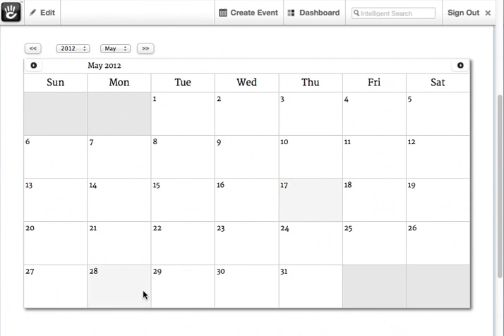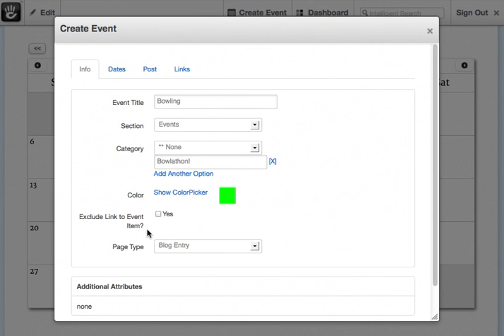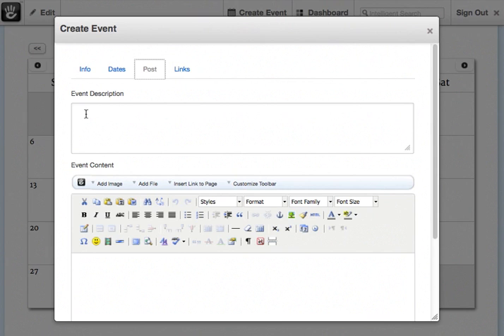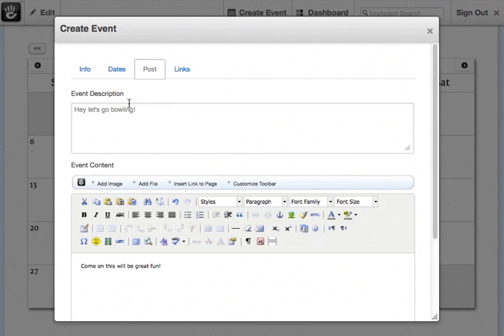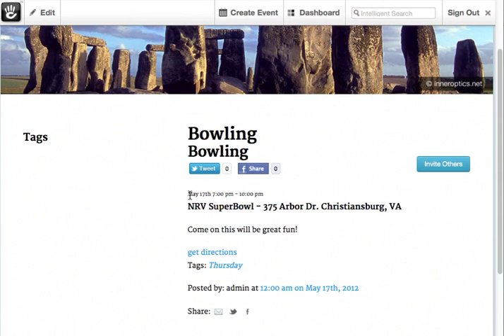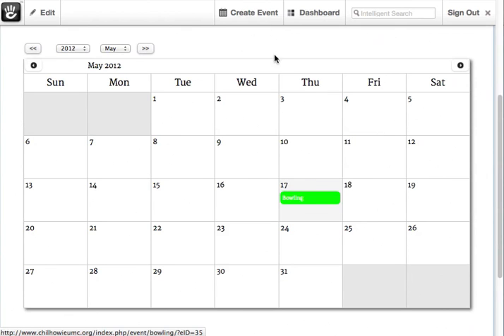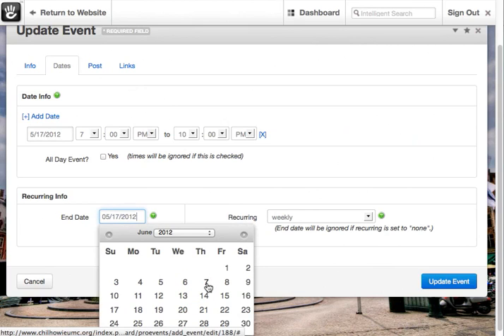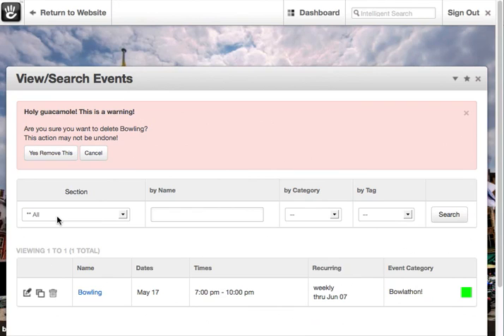Concrete 5 Pro Events Calendar Tutorial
This tutorial demonstrates the basic functionality of the Pro Events Calendar Add On for the Concrete 5 CMS 5.5.2.1